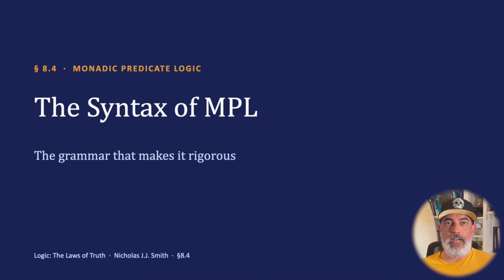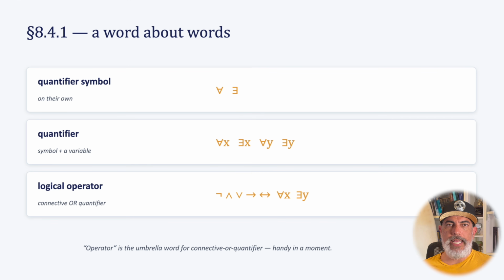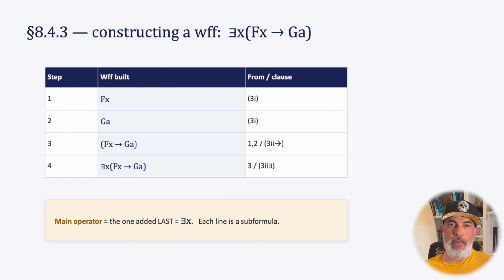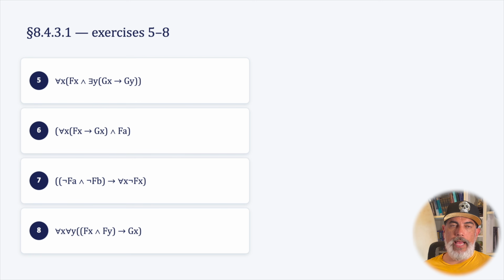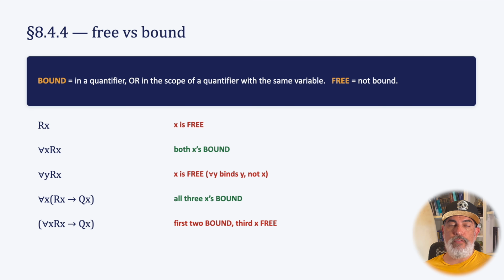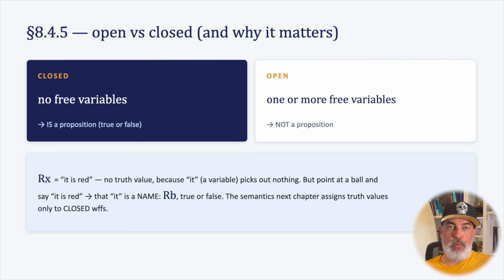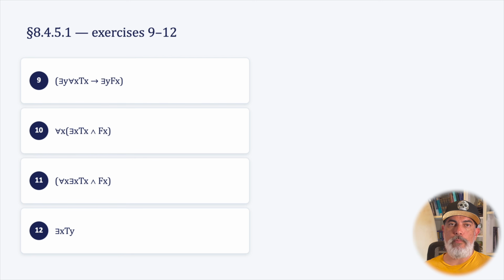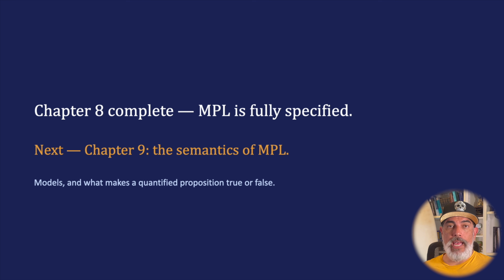The Grammar of Predicate Logic: Wffs, Scope, Free & Bound | Logic 8.4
8.4 Syntax of MPL, 8.4.3.1 & 8.4.5.1 Exercises

In this video, we make MPL rigorous: the full symbol set, the recursive definition of a well-formed formula, constructing wffs and finding the main operator, quantifier scope, free vs bound variables, and open vs closed wffs (and why only closed wffs can be true or false). We work all 30 exercises.

For this video: Read 8.4 Syntax of MPL; Do 8.4.3.1 Exercises (p. 185) and 8.4.5.1 Exercises (p. 188)
For next video: Read 9.1 Models; Truth and Falsity of Uncomplicated Propositions; Do 9.1.1 Exercises (p. 195)

Outro: "Organickel" by Joe November